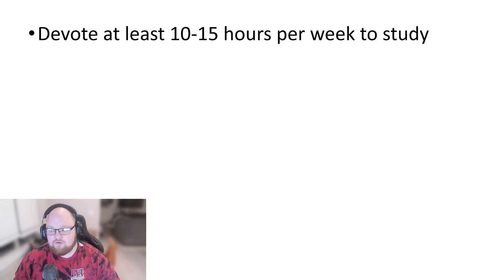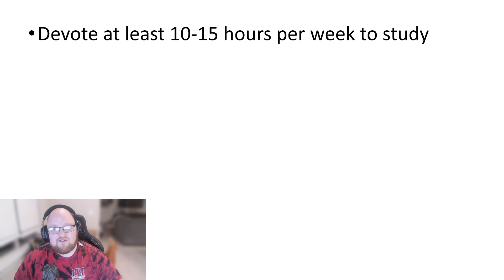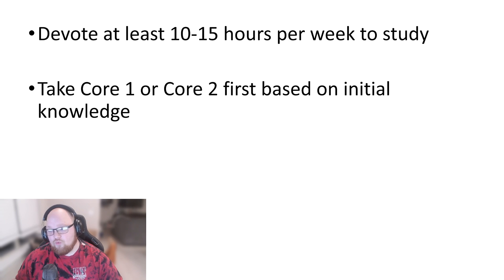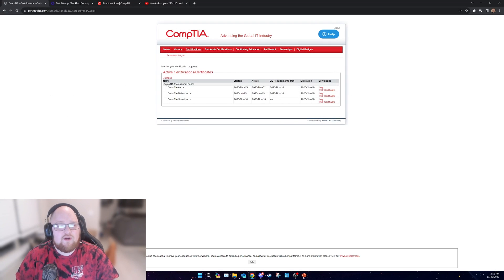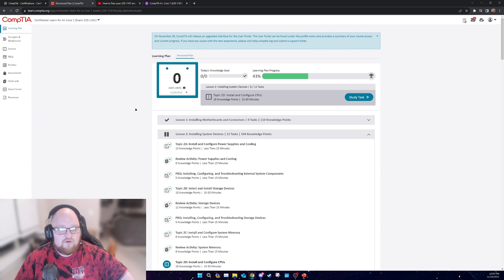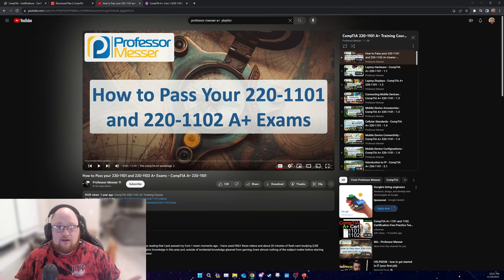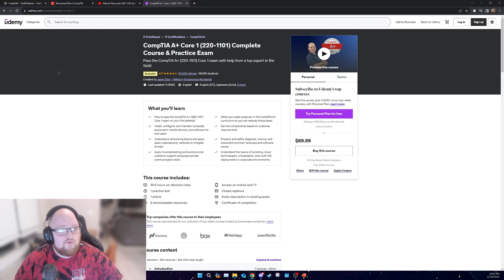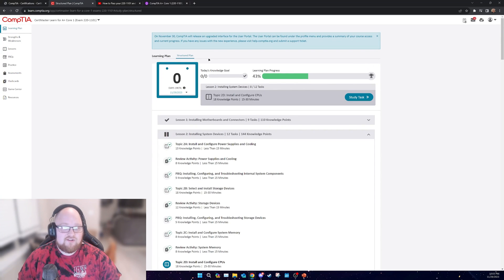I PASSED the CompTIA A+ | Study Tips for CompTIA A+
In this video, I talk about how I passed the CompTIA A+ Core 1 and Core 2 exams. Hopefully my insight will help you in your studies -  good luck!

CONTENTS OF THIS VIDEO:
0:00 Introduction
1:22 My tips
3:22 My certifications
3:44 Certmaster
4:31 Professor Messer
5:13 Jason Dion Udemy
6:22 Conclusion - good luck!